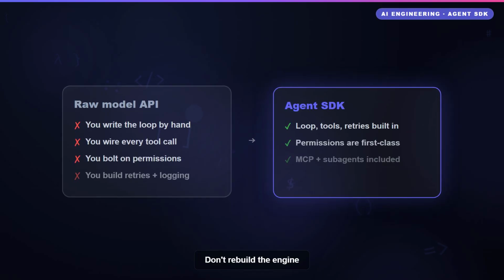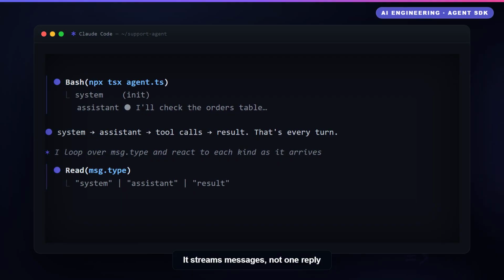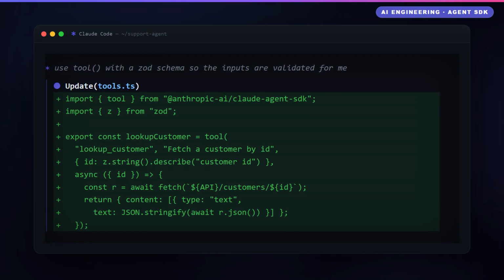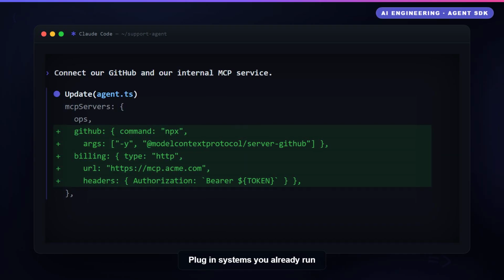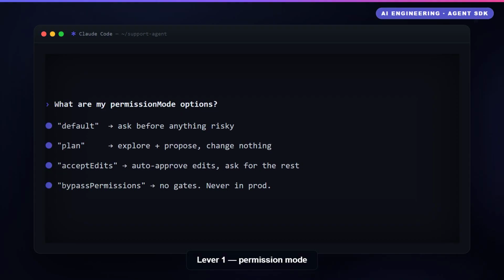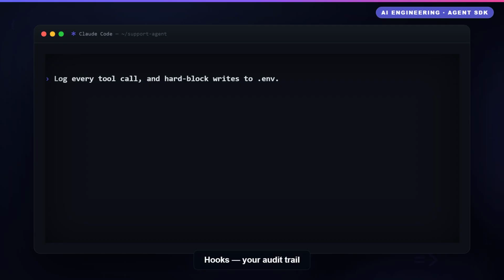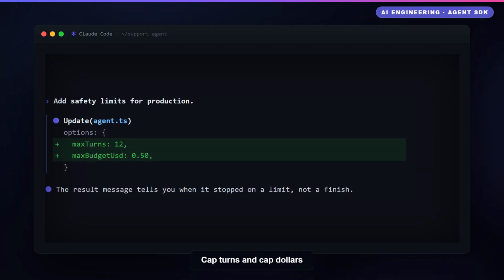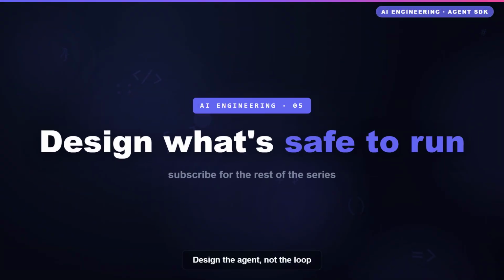Build an Enterprise AI Agent with the Claude Agent SDK (2026)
A chatbot can only talk. An agent can act — safely — inside your company's real systems. In this episode of AI Engineering, you'll watch a live Claude Code session build a production-ready enterprise agent from scratch using the Claude Agent SDK (@anthropic-ai/claude-agent-sdk): the loop, the tools, the permissions, the audit trail, and the guardrails finance will actually sign off on.

What you'll learn:
- Why the Agent SDK is the scaffolding you'd otherwise hand-build for weeks
- The query() loop: an agent streams messages, it doesn't return one reply
- Giving it a job with the system prompt, and pinning the model
- Writing a custom tool with tool() + a zod schema, served via createSdkMcpServer
- Plugging in systems you already run over MCP (stdio + http servers)
- The three permission levers: permissionMode, allow/deny lists, and canUseTool
- Hooks for observability — your audit log and tripwire in one place
- Subagents: a team of sandboxed specialists to delegate to
- maxTurns and maxBudgetUsd: stopping runaway loops and runaway bills

⏱ Chapters
0:00 Why the Agent SDK
0:16 SDK vs raw model API
0:34 Install + your first agent
0:47 It streams messages
1:03 The system prompt
1:20 Custom tools with tool()
1:36 The zod schema contract
1:55 Calling live data
2:10 Connect MCP servers
2:27 Permissions: power needs control
2:42 Lever 1 — permission mode
2:58 Lever 2 — allow + deny lists
3:13 Lever 3 — canUseTool
3:32 Hooks + audit trail
3:48 Subagents
4:06 Cap turns + budget
4:19 Full run, every layer
4:36 The enterprise checklist
4:51 Design what's safe to run

The shift: you don't write the loop anymore. You design the agent that's safe to let loose.